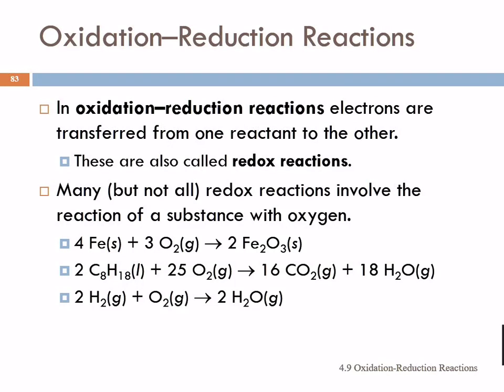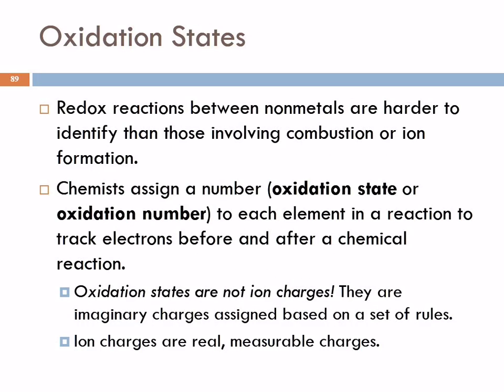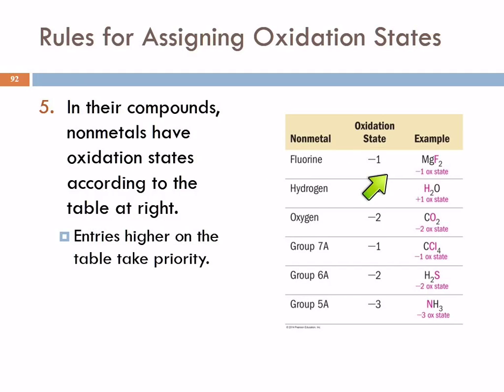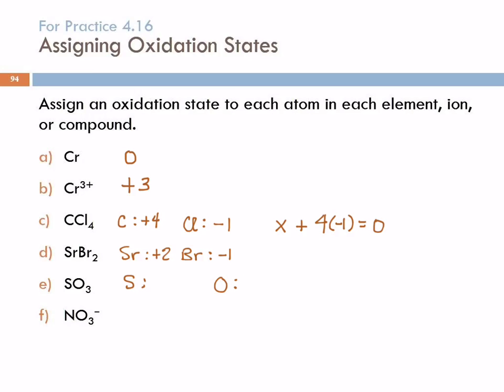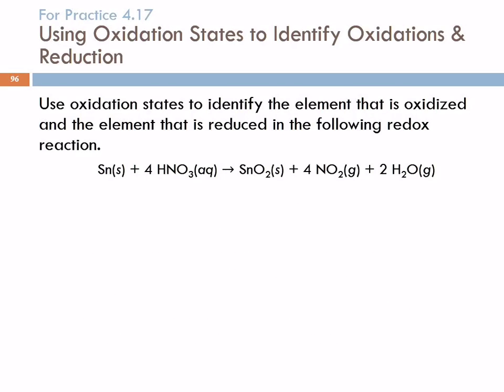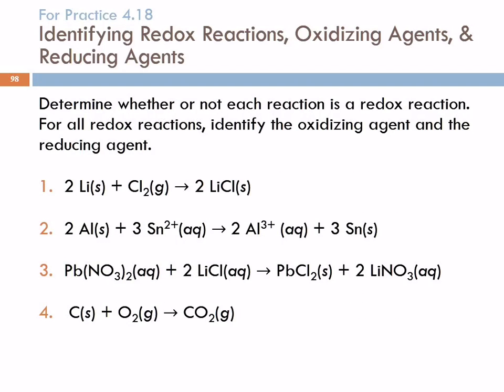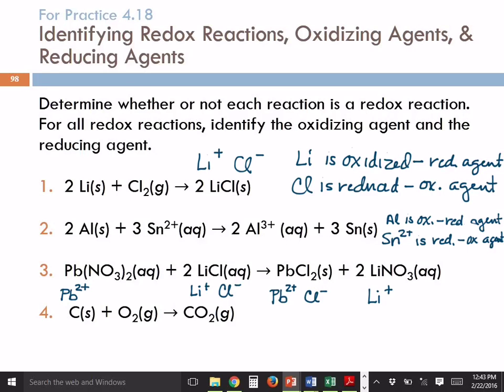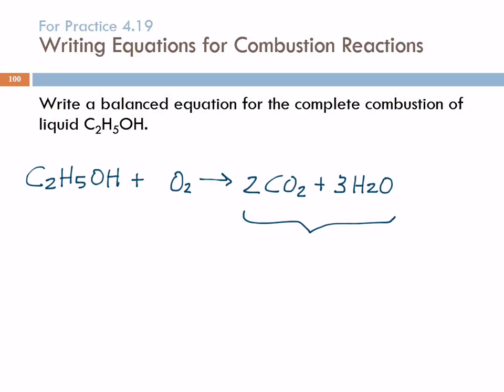4.9 part 2